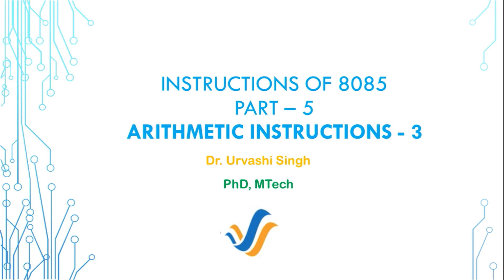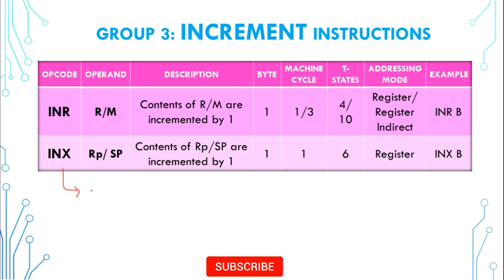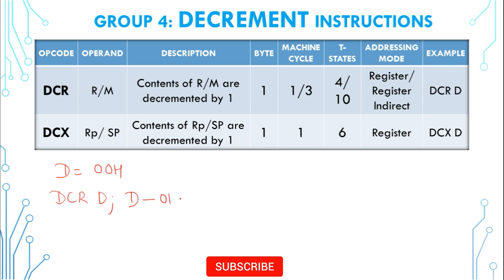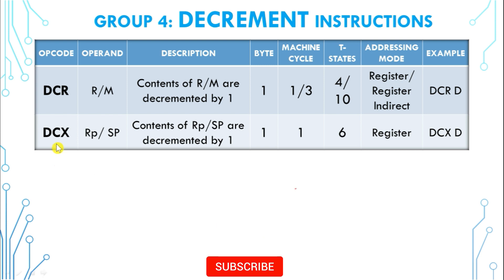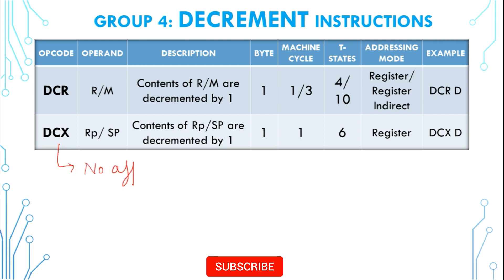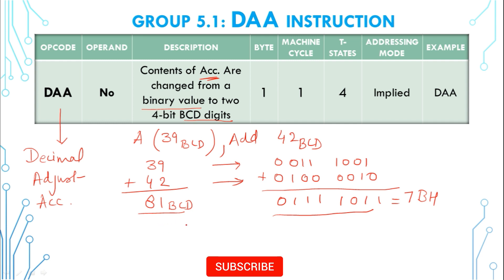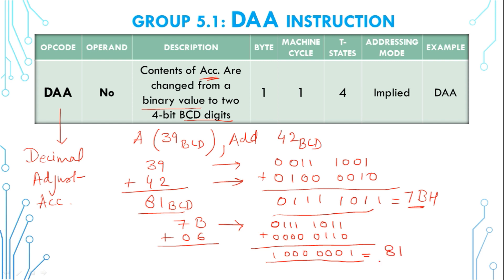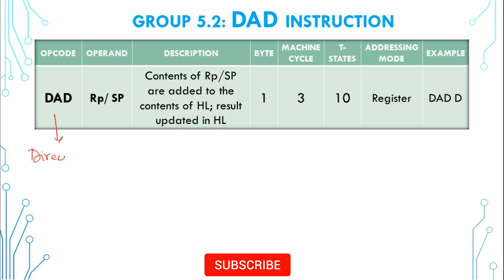Arithmetic Instructions | INR DCR DAA DAD | 8085 Microprocessor | GATE | UGC-NET | IES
This video is the third part of the Arithmetic instructions of 8085Microprocessor, and explains INCREMENT, DECREMENT & SOME SPECIAL INSTRUCTIONS in detail with examples.

The Arithmetic Instructions of 8085 MP are discussed group-wise.

This video presents:

 (1) INCREMENT (INR & INX), DECREMENT (DCR & DCX) & SOME SPECIAL INSTRUCTIONS (DAA & DAD) in detail.

(2) The instructions are explained and compared using Tabulation Method.

(3) OPCODES (mnemonics) of each instruction are well related to the operation performed by the instructions. For example DAA opcode is short from of "DECIMAL ADJUST ACCUMULATOR”.

(4) EXAMPLES of every instruction are well elaborated in the video.

(5) After watching the complete video, one can easily made comparison between the instructions. (Comparison clears the confusion of instructions usage in assembly language programming.)

(6) Highlights all the important facts & FAQs that are must for B.E. students (ECE/CSE/MAE/EEE)

Microprocessor is a programmable device and understanding the INSTRUCTIONS is the first step towards its programming.

This video has presented the topic in the simplest form. After watching this video, you will be able to use the ARITHMETIC instructions in the programming of 8085 Microprocessor.

The next video of will present the LOGICAL INSTRUCTIONS.

This video will be helpful to all BE/BTech students preparing for semester exams or viva, technical interview & competitive exams. Watch this video thoroughly & completely.

Dear viewers,

If you have any query or need help in Microprocessor (8085 & 8086), Microcontroller (8051), VLSI Design, semiconductor physics, analog and digital electronics, then you can write me in the comment section or mail